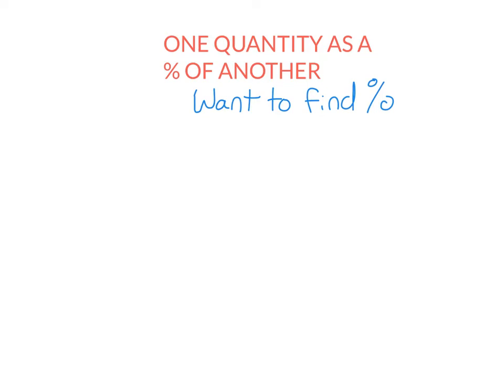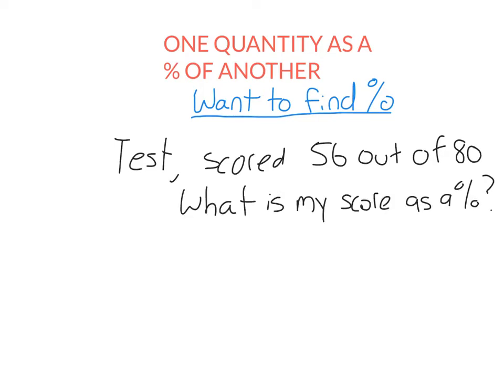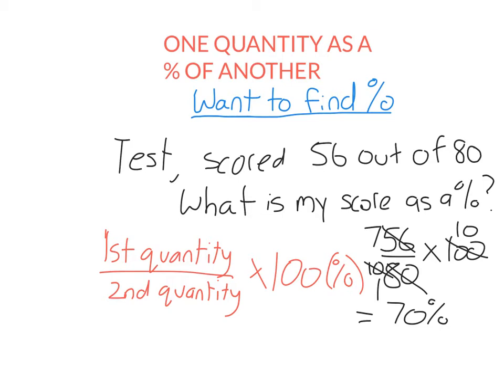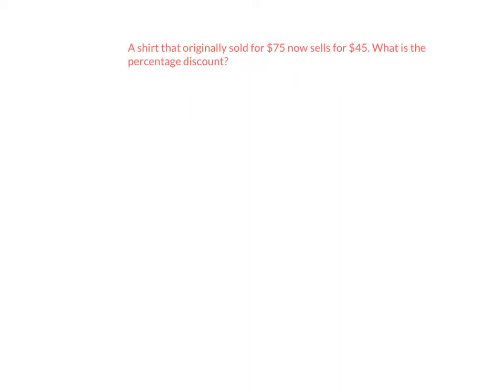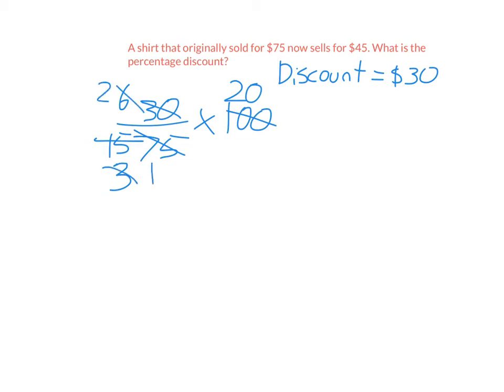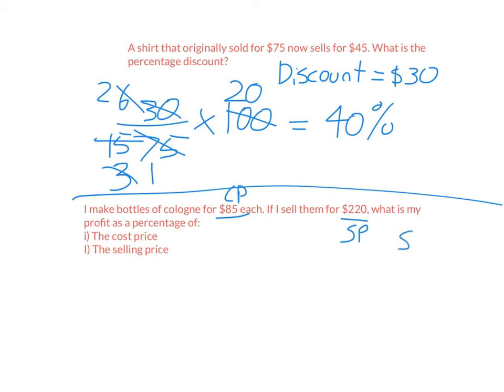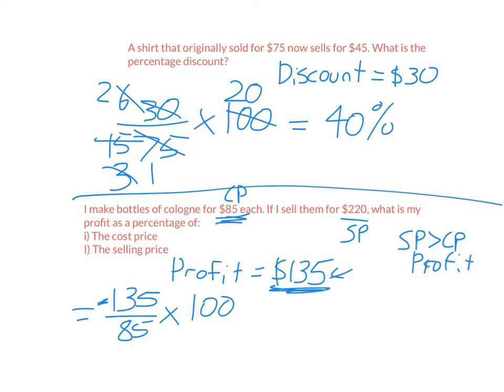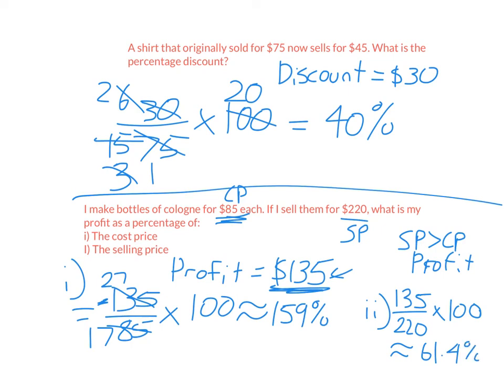8A One Quantity as a Percent of Another